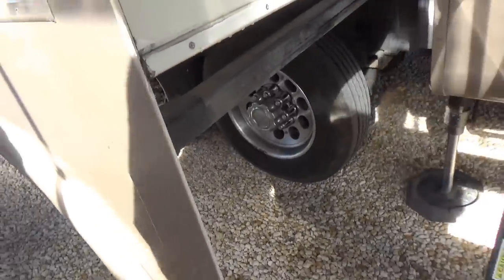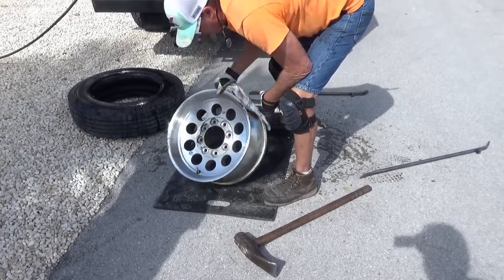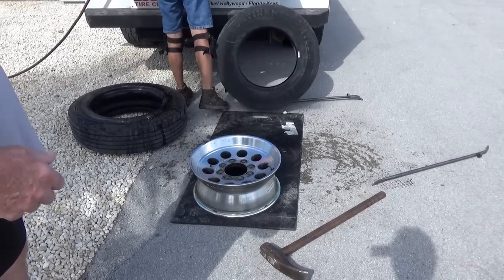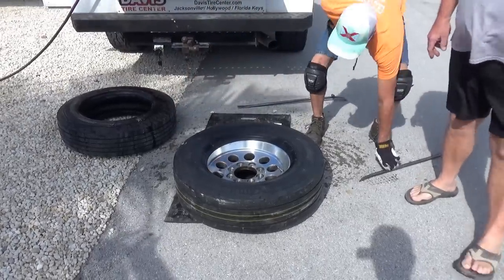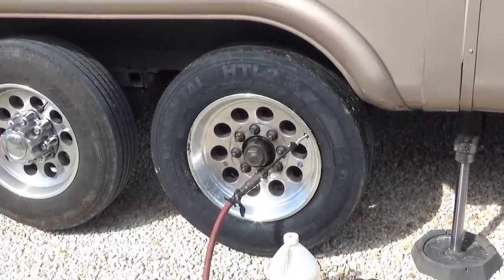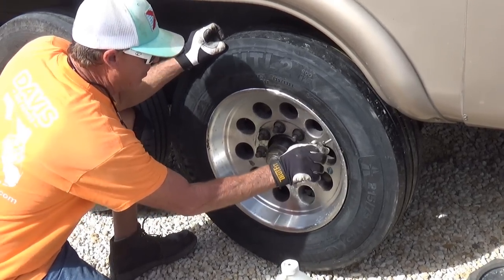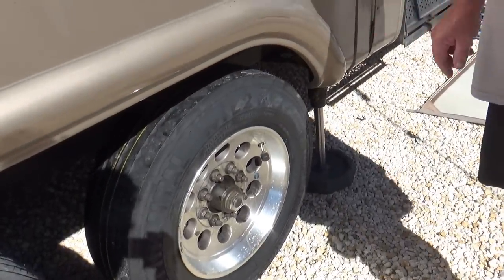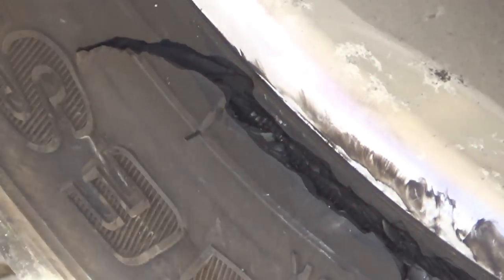😲 Sliced Tire // How Did That Happen?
We traveled 4 hours without stopping and when we got to our next campground, we found one of the RV tires sliced.
👍 Davis Tire Center, Jacksonville, Ft. Lauderdale, Fla. Keys
PLEASE SHOP THRU OUR AMAZON STORE FOR ANYTHING ON AMAZON*
SAVE on Rx costs (Referral: Karen Watts from Gainesville, GA for additional $20 off)
We are Dave and Karen and have retired.  We decided to sell our home in Georgia in 2017 to live full time in an RV to travel across America to see the beauty of our country and meet awesome people along the way.
𝗣𝗟𝗔𝗬𝗟𝗜𝗦𝗧𝗦 𝘆𝗼𝘂 𝗺𝗮𝘆 𝗯𝗲 𝗶𝗻𝘁𝗲𝗿𝗲𝘀𝘁𝗲𝗱 𝗶𝗻:
💥 𝗦𝗢𝗖𝗜𝗔𝗟 𝗠𝗘𝗗𝗜𝗔 𝗟𝗜𝗡𝗞𝗦
💥 𝗩𝗘𝗛𝗜𝗖𝗟𝗘𝗦
RV Hauler: 2009 Volvo 780 HDT with I-Shift transmission, D-16 Engine tuned to 535hp, Singled out with a 2.64 rear end ratio